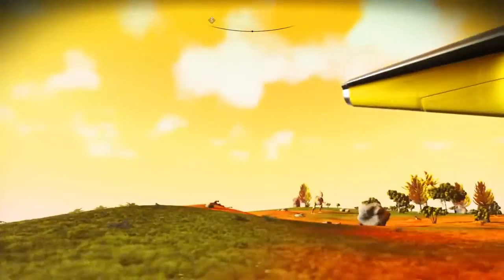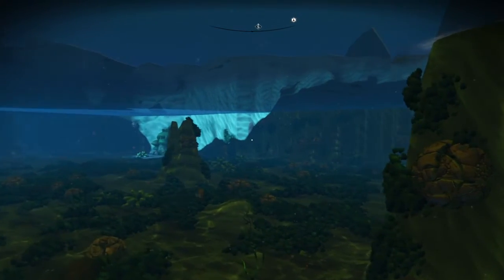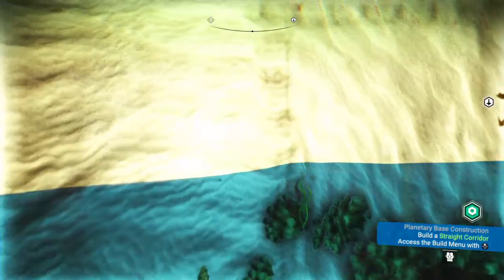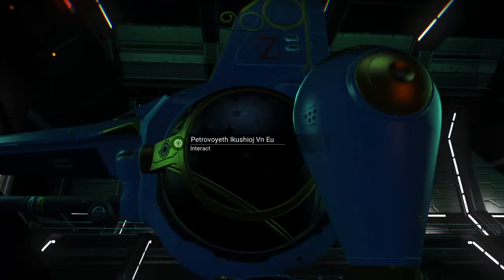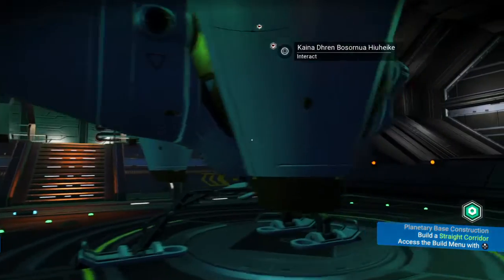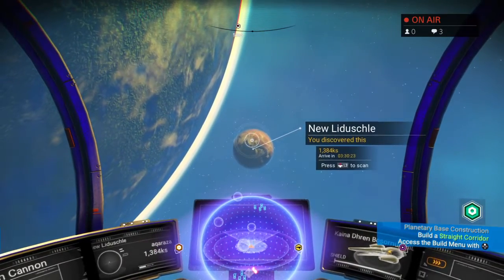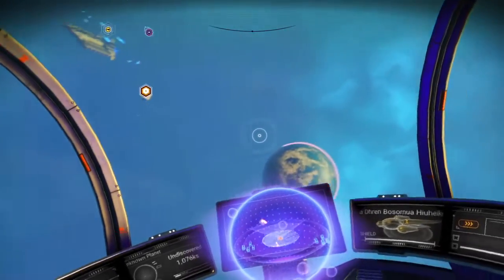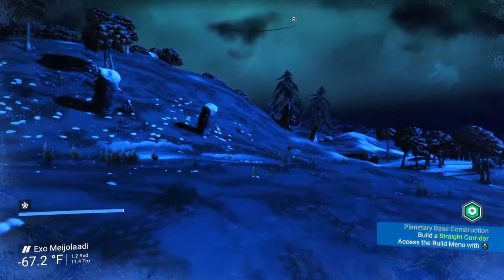No Man's Sky - NEXT eve! Let's play Atlas Rises one last time - Bonus: System exploration method.